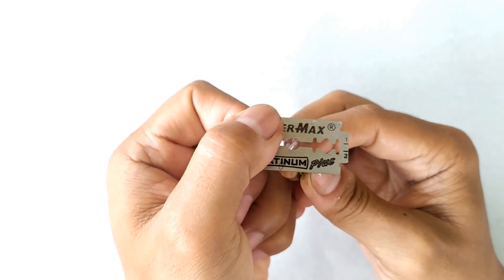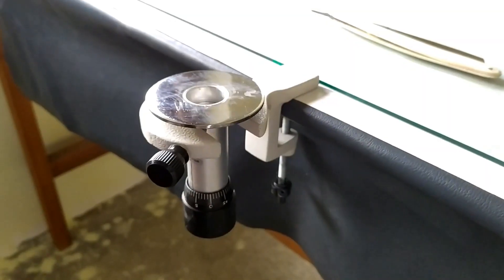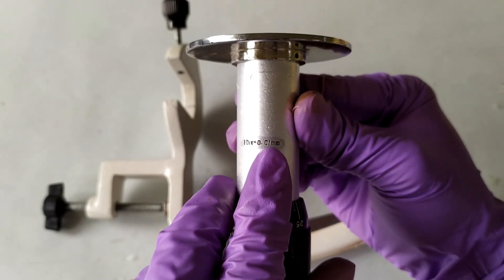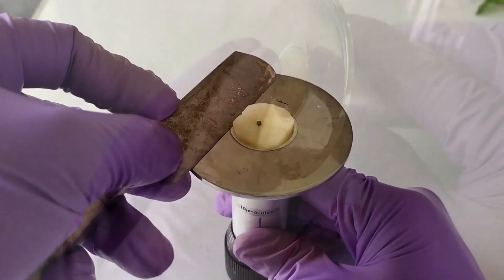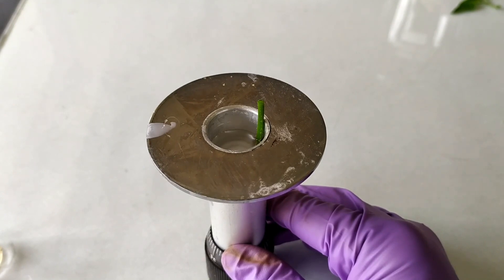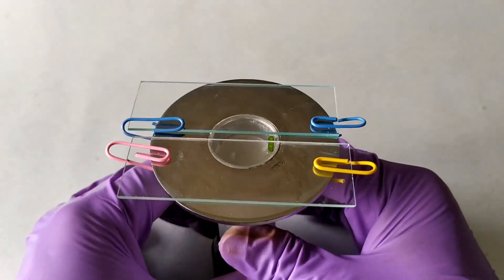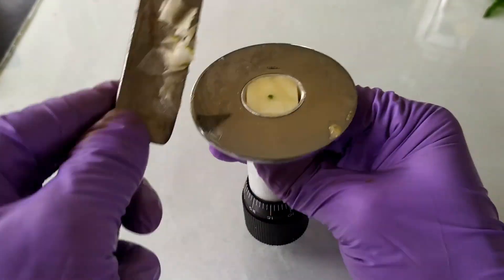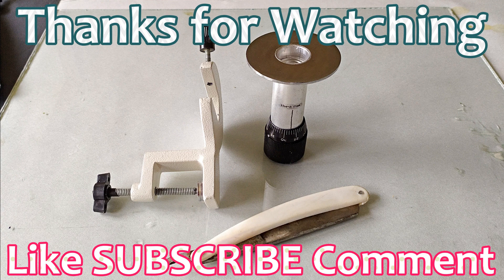How to use Hand Microtome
X Detailed walkthrough with tips and tricks on specimen placement and sectioning using the Handheld Microtome.
Temporary slide preparation:
Permanent slide preparation: